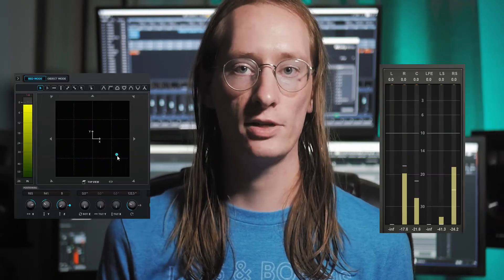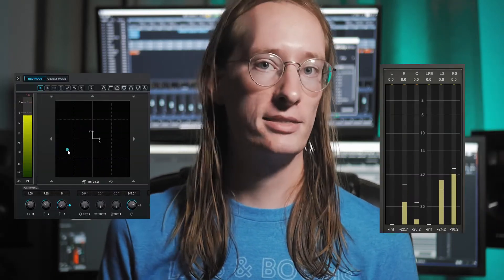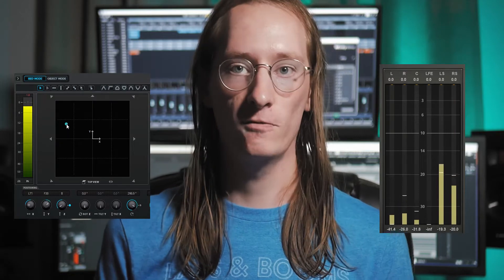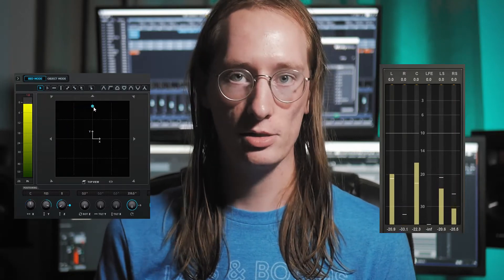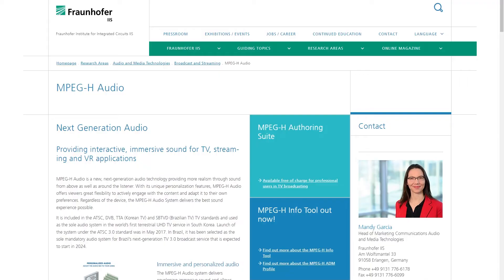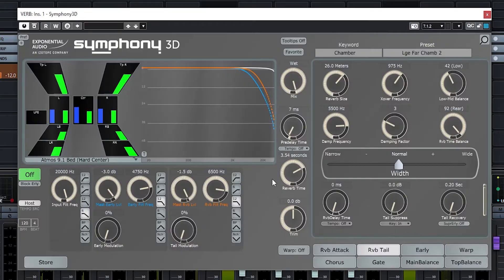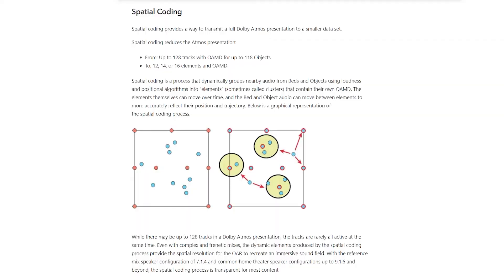How Does Object Based Sound Work?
Object based sound is the newest technology in immersive audio, but how do technologies like Dolby Atmos and MPEG-H actually work?